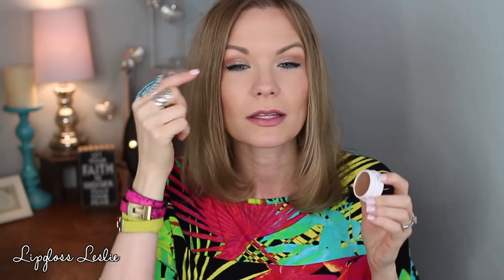Friday Favorites & Fooeys 6-29-18 Colourpop, IT Cosmetics, Merle Norman, Etc | LipglossLeslie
Hey guys!! Happy Friday! Time for weekly beauty and makeup favorites! What were your favorites this week?

IMPORTANT INFO:
PRODUCTS MENTIONED:
Laura Geller Waterproof ICare Liner in Black
IT Cosmetics Bye Bye Pores Bronzer in Beach
Loreal Infallible Lipstick in Unending Love

What I’m Wearing:
Swirly Turquoise Ring
Spoon Ring: Craft fair
Wrap Bracelets: Leighelena

My Makeup:
Foundation: IT Cosmetics CC Cream in Light & IT Cosmetics CC Cream Illumination in Porcelain
Eyes: Colourpop Super Shock Shadow in Ritzy & Merle Norman Soft Kohl Eye Pencil in Ocean Blue & Laura Geller Waterproof ICare Liner in Black
Blush/Bronzer: IT Cosmetics Bye Bye Pores Bronzer
Lips: Loreal Infallible Lipstick in Unending Love